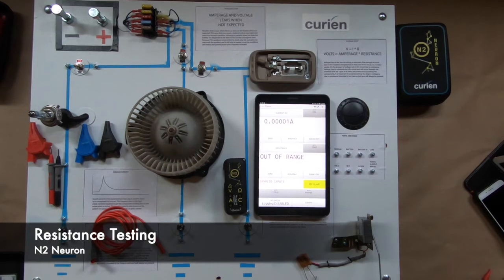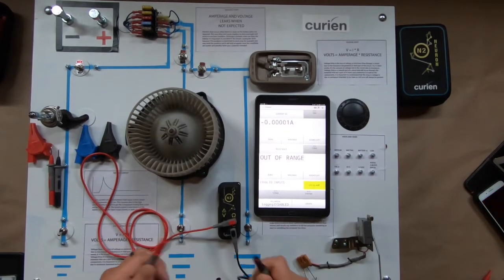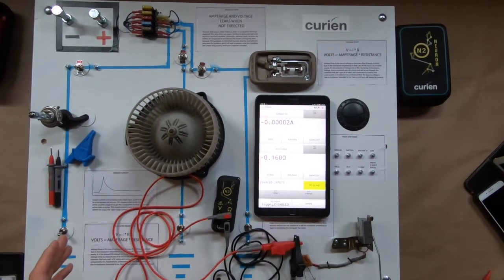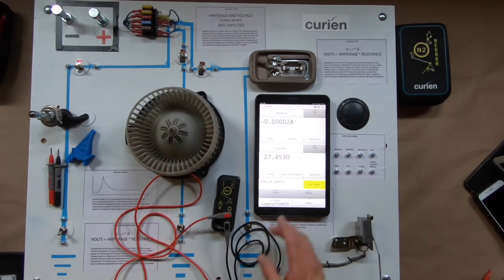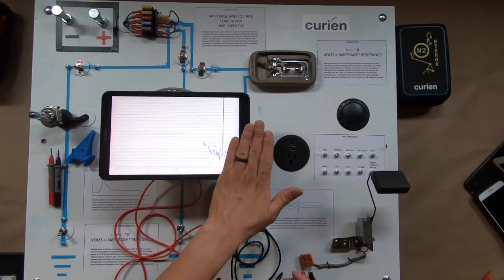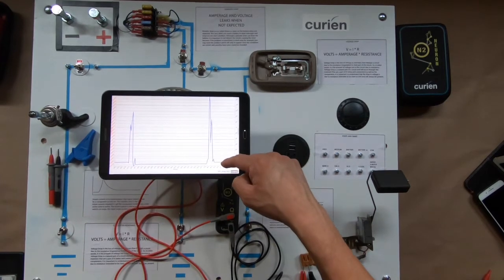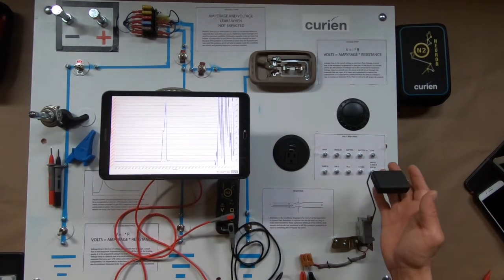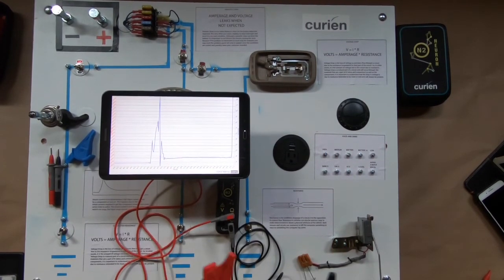Resistance Testing medium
Learn how to do resistance testing with the N2 Neuron, watch for drop outs, spikes and more. learn how to graph ohm readings and capture their characteristics over time

or get an N2 Neuron at shop.curienllc.com